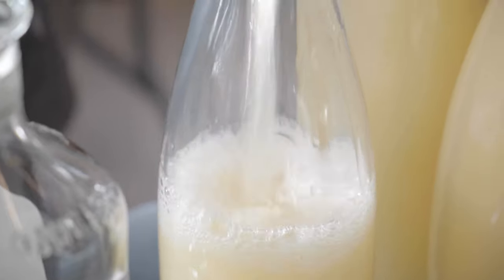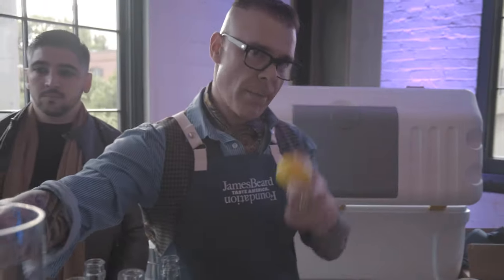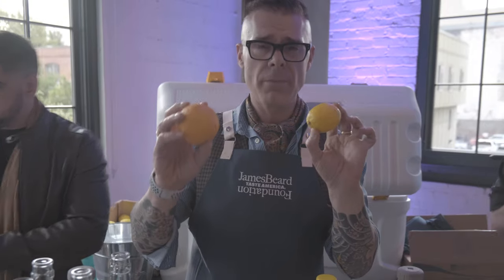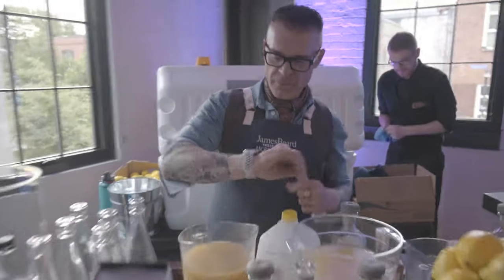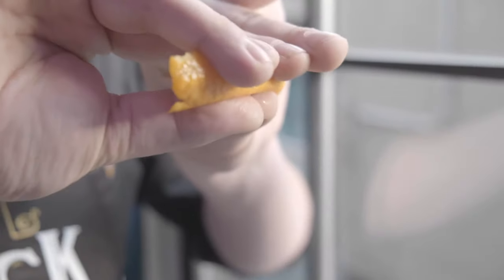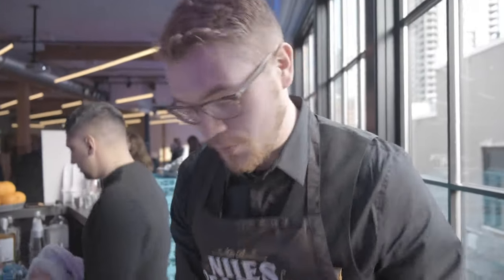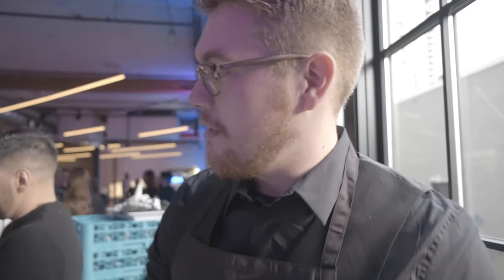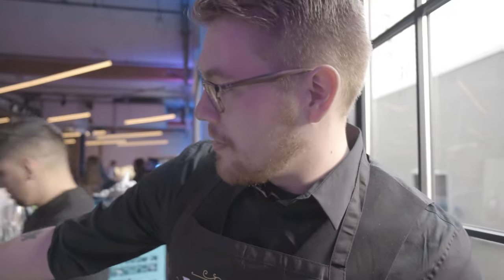Niles Peacock VLOG #2 - James Beard Event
Produced By Kaufer DMC
Shot & Edited By Will Flynn